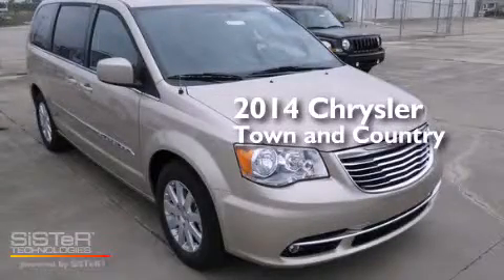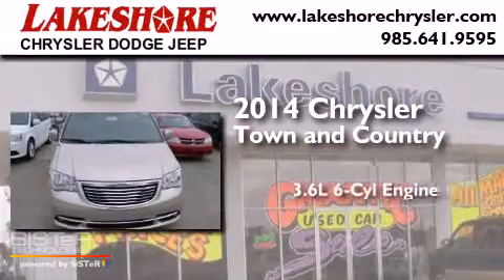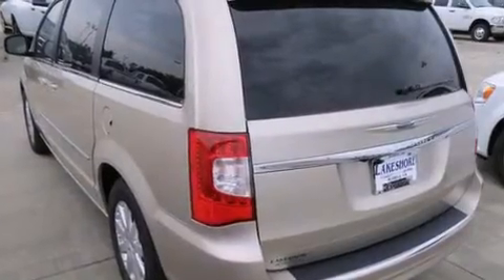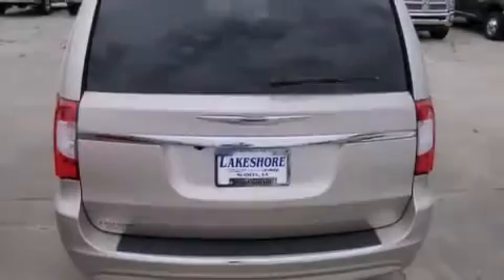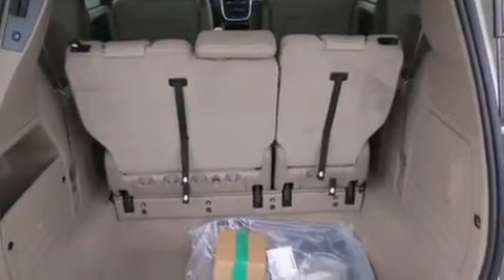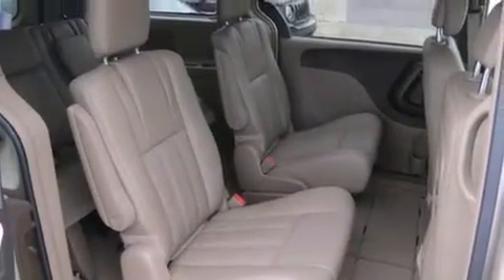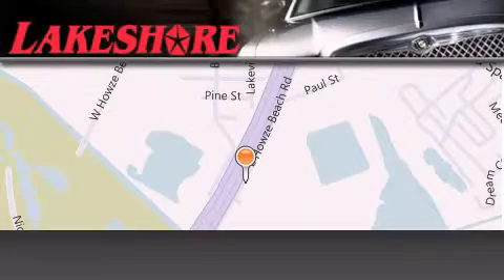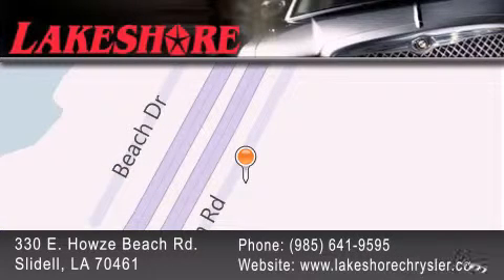2014 Chrysler Town & Slidell LA 70461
Year : 2014
 Make : Chrysler
 Model : Town &
 Engine : 3.6L V6
 Trans . : Automatic
 Exterior : Cashmere Pearl
 Miles : 8
 Interior : Dark Frost Beige
 Stock : 75024

 330 E. Howze Beach Road

 2014 Chrysler Town & Slidell LA